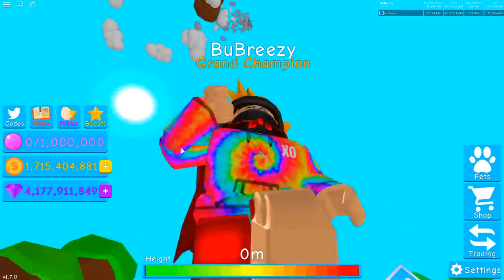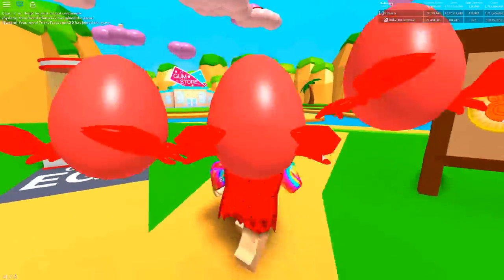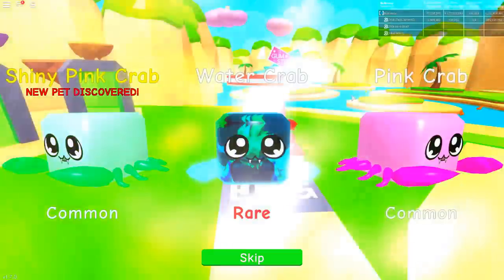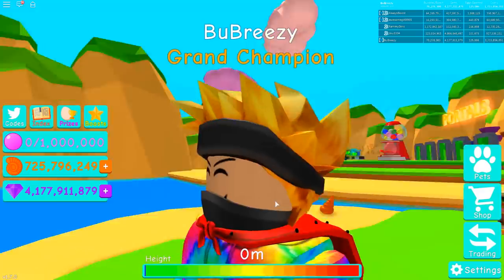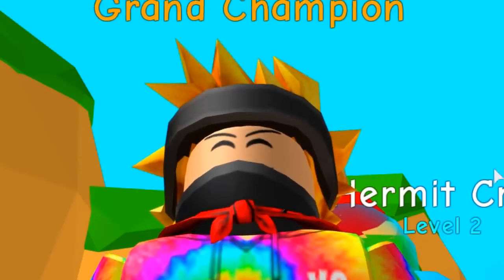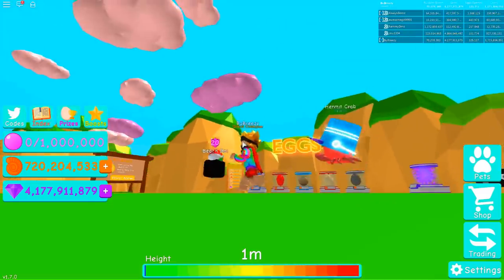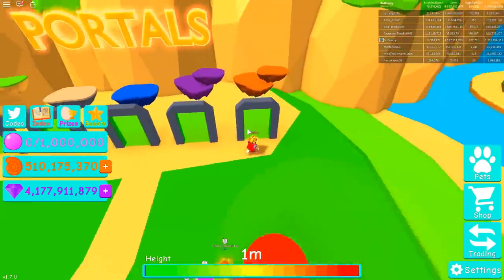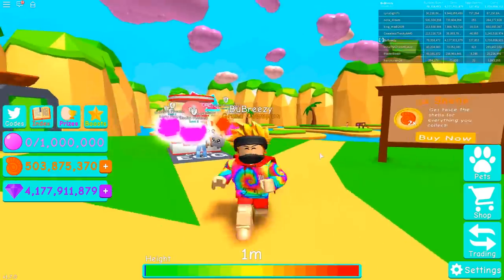ROBLOX BUBBLEGUM SIMULATOR *NEW UPDATE* (Isaac's Hat, Hermit Crab, King crab & More!!) [UPDATE 21]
Today they release the brand new 300m egg featuring news pets such as The trophy pet, queen overlord,300m serpent, 300m elemental & more!! And also this bully  steals my pet

Use code: ThankYou and 300M

--Credits--

Music & Sounds:
Epidemic Sounds